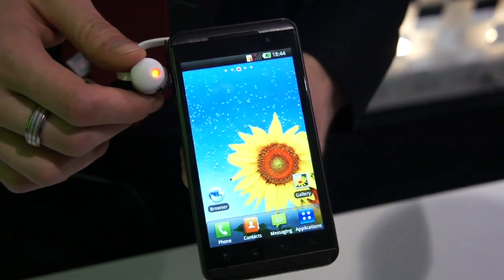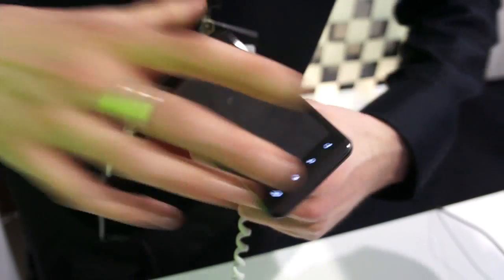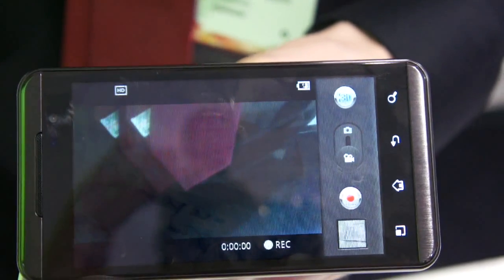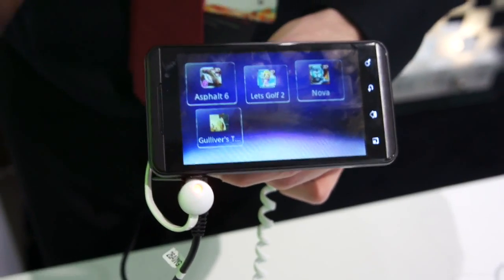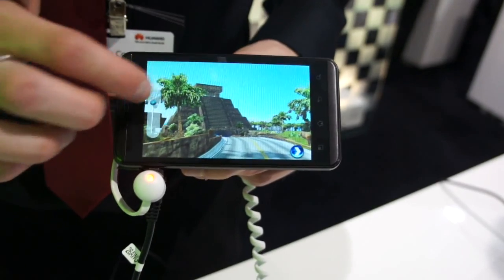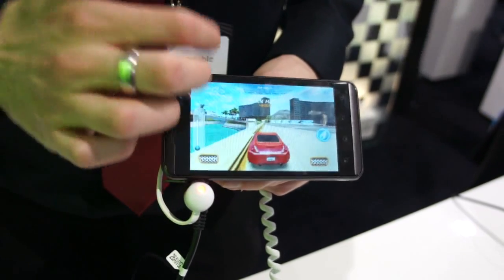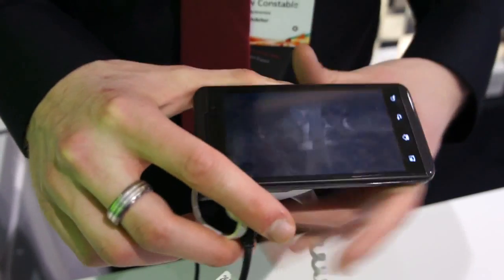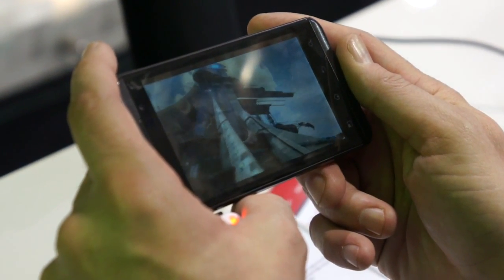LG Optimus 3D - MWC 2011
Preview and hands on with New LG Optimus 3D at Mobile World Congress 2011. ( + Test 3D games )
Présentation du nouveau smartphone OPTIMUS 3D de LG au MWC à Barcelone.